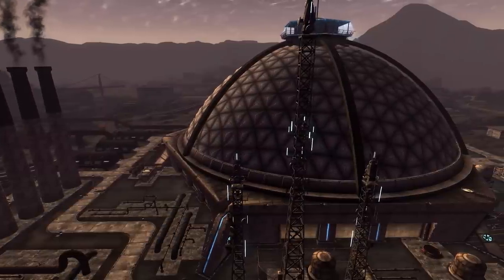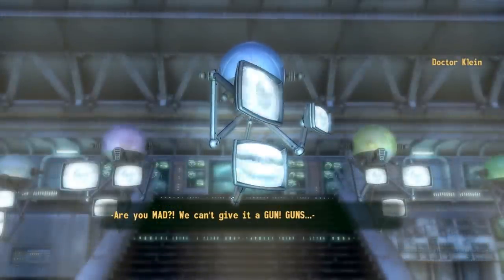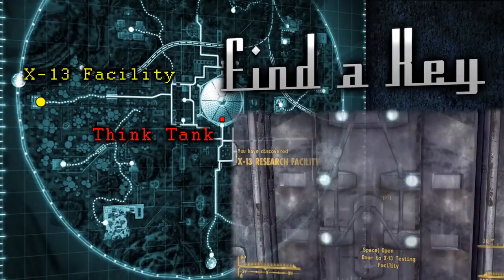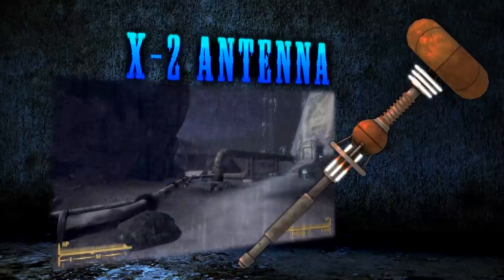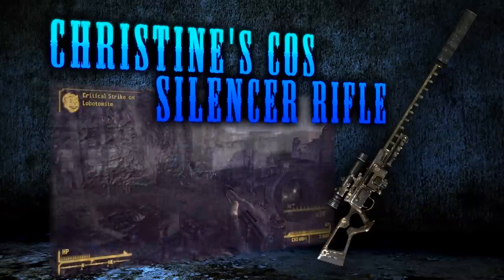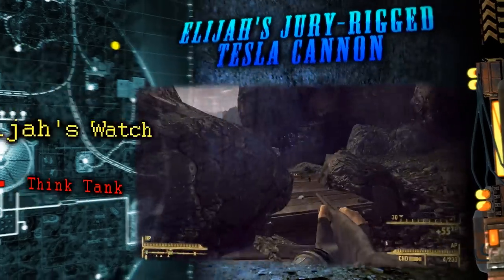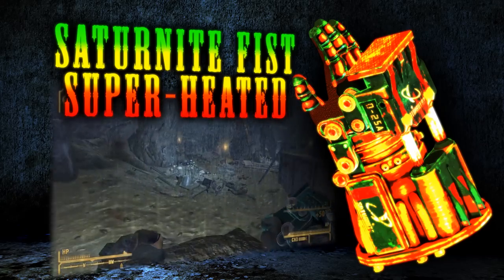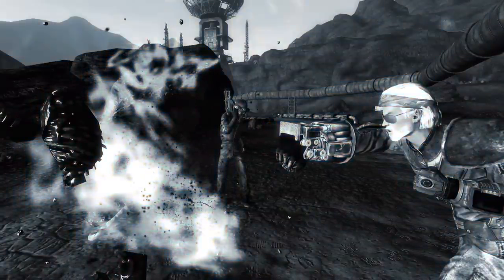New Vegas Weapon Guide - Old World Blues (DLC)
The Pre-War wonders left in the Big Empty.